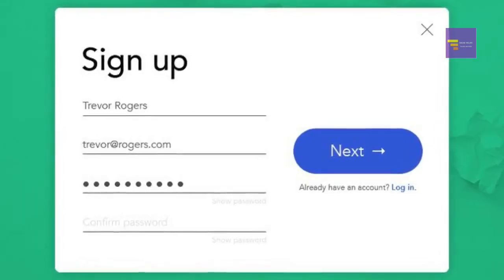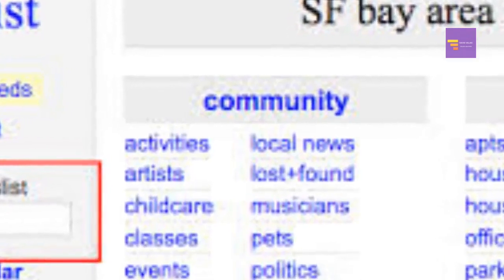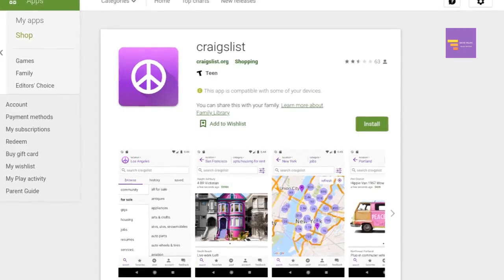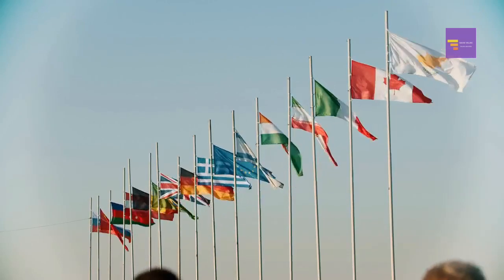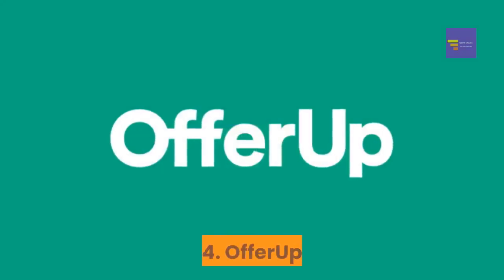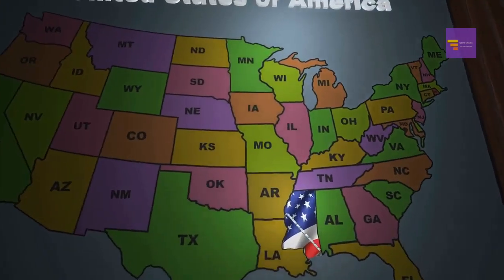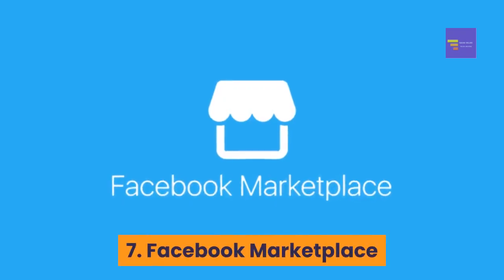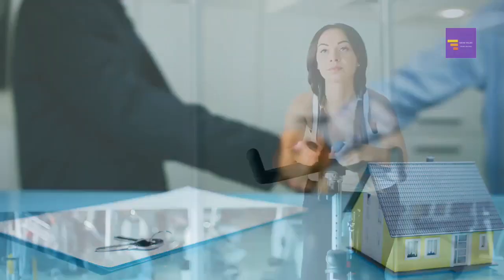Top7 Free Classified Ads Sites to Advertise for Free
Free classified ads sites allow you to list your stuff for sale, respond to job ads, post personal classified ads and much more without having to pay a fee to do so.
This is ideal because when you’re selling stuff, you want to make money, not have to part with it right?
An d when it comes to local classified sites, Craigslist has been and continues to be the most popular one. And while there are many sites like Craigslist out there, many require you to pay to post ads.
That’s why the sites below are so awesome. You don’t have to pay to sign up or post ads!
So whether you’re looking to sell stuff locally, buy used stuff, advertise your services as a freelancer,  promote your small business or post personal ads, you should definitely give these sites a try!
Sites used in the annotation